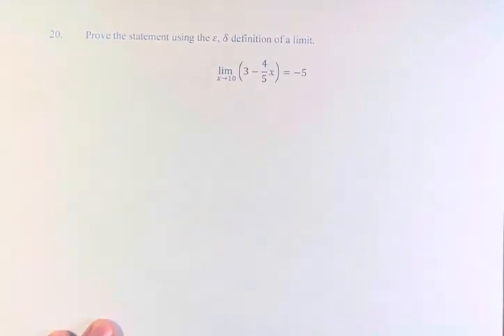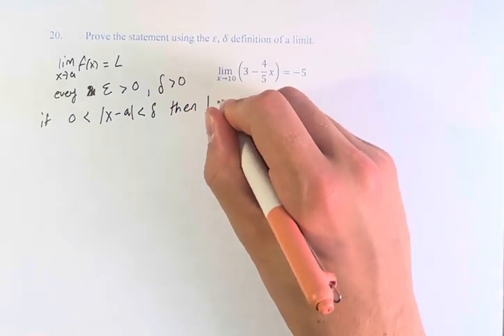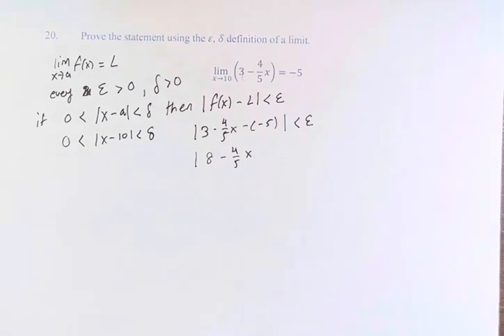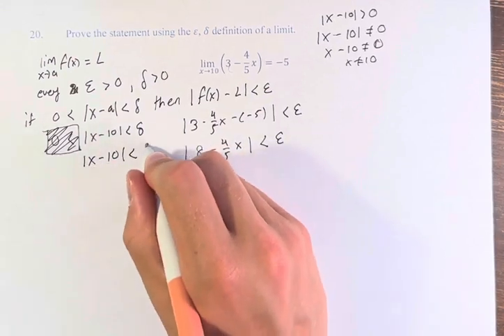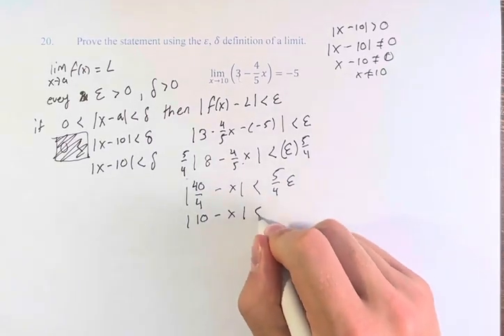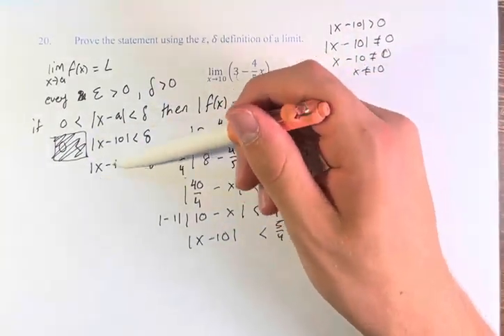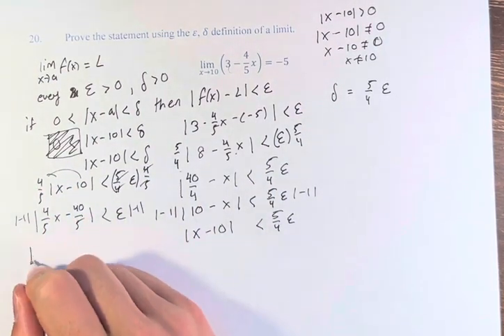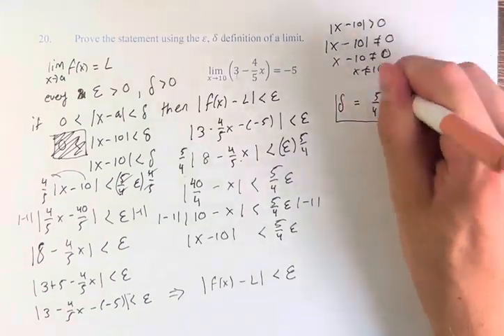20. Prove the statement using the ε, δ definition of a limit. (lim⁡)(x→10)(3-4/5 x)=-5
20. Prove the statement using the ε, δ definition of a limit.

(lim⁡)(x→10)(3-4/5 x)=-5

Calculus: Early Transcendentals
Chapter 2: Limits and Derivatives
Section 2.4: The Precise Definition of a Limit
Problem 20